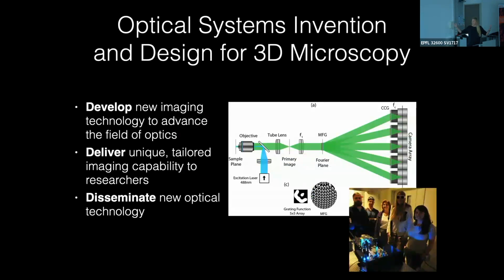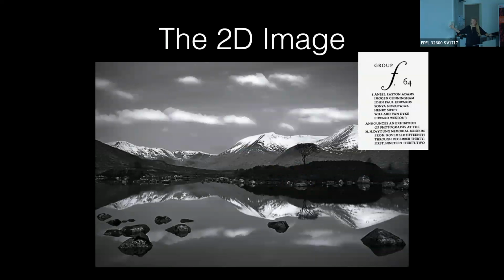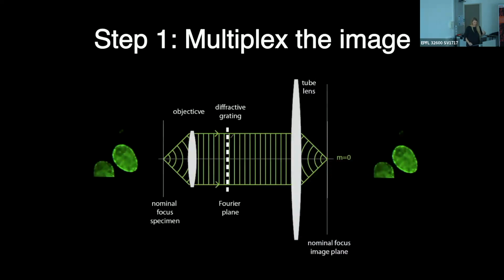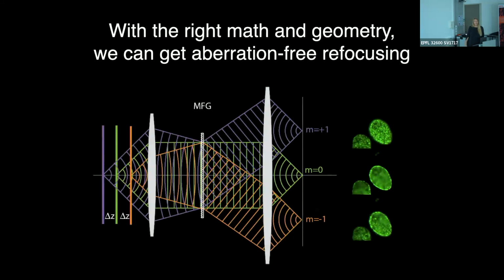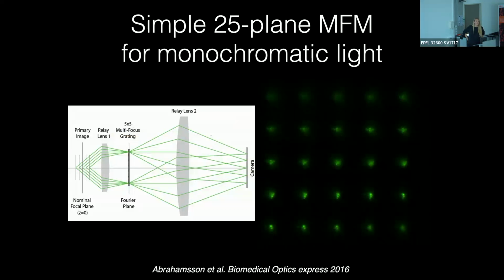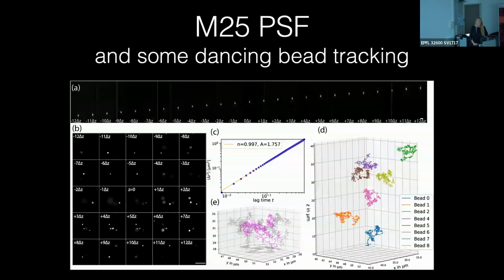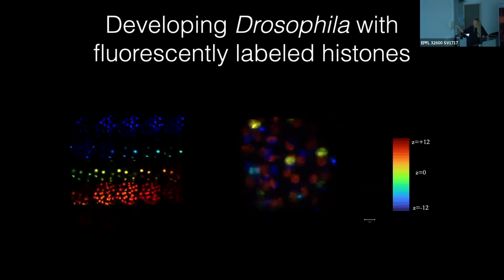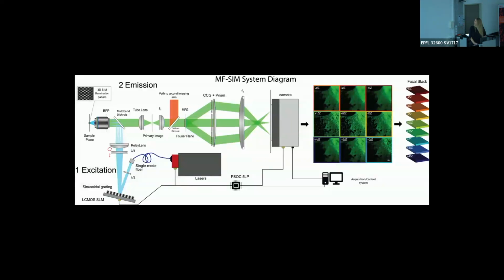Prof. Sara Abrahamsson: Simultaneous 3D imaging in Biology with Multifocus Microscopy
Recording of Sara Abrahamsson (University of California Santa Cruz) talk on October 12, 2023, at the EPFL Seminar Series in Imaging.

Abstract. The conflict between the three-dimensional nature of the world and the two-dimensionality of the microscope image is a classical problem in biological imaging and in the field of Optics. Aberration-corrected multifocus microscopy (MFM) uniquely addresses this problem by truly simultaneously acquiring data from multiple planes of an object at the full resolution that the optical microscope can attain. Using diffractive Fourier optics, the image beam from a wide-field microscope is multiplexed and refocused and the 3D focal stack is captured on one or multiple high-speed cameras. MFM is compatible with super-resolution and localization microscopy as well as polarization microscopy and provides high-speed 3D imaging of living specimens without the need for image reconstruction.